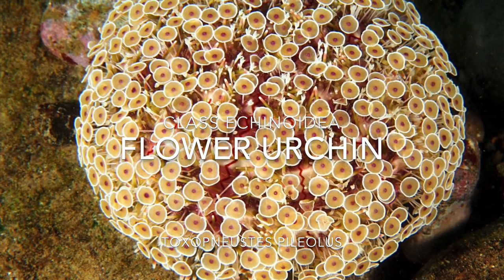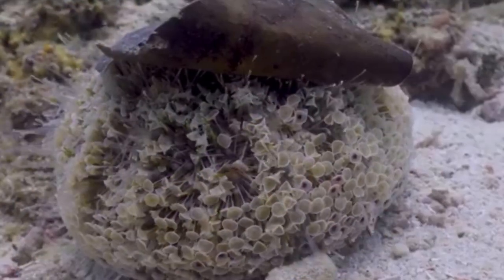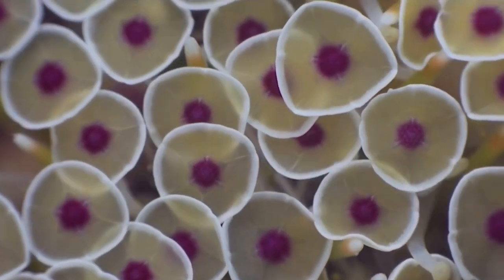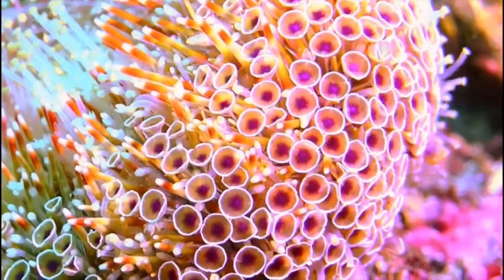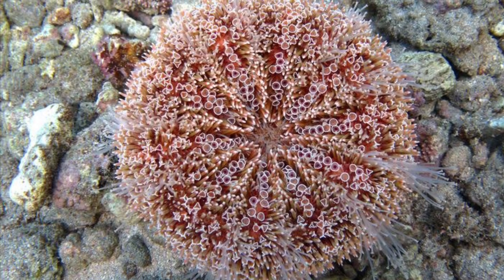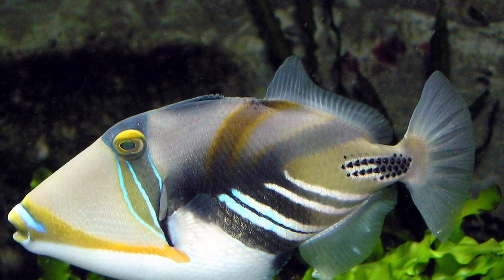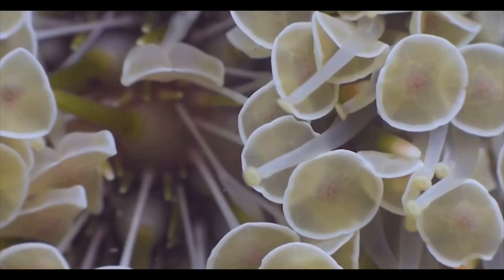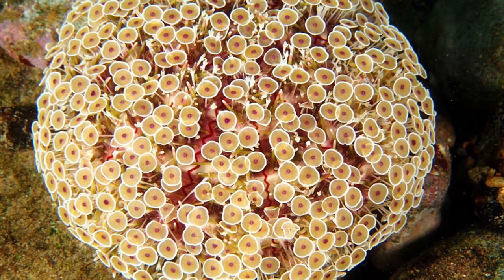DEADLIEST SEA URCHIN - Flower Urchin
Today we look at the flower urchin, one of the most venomous creatures in the ocean! if you liked this video make sure to smash that like button and stay tuned because there are big things coming to this channel! (Literally!)